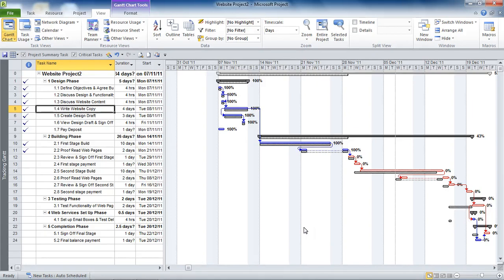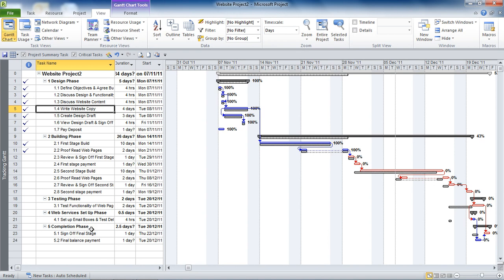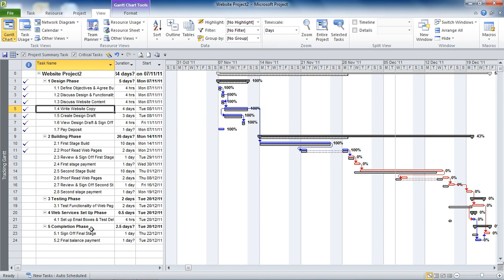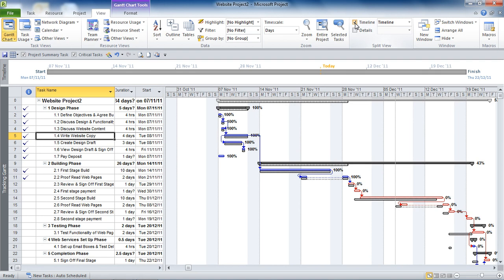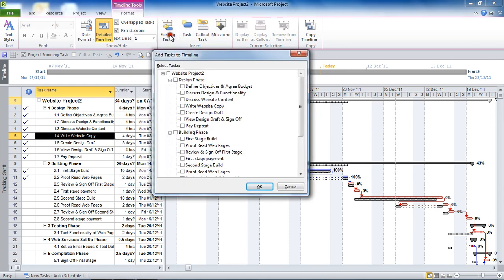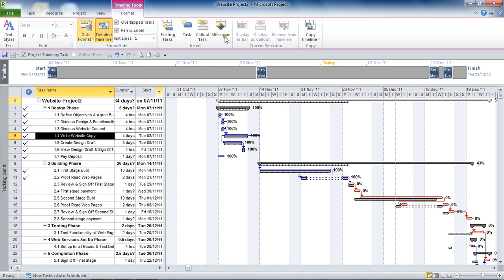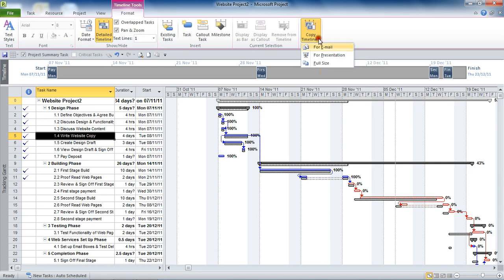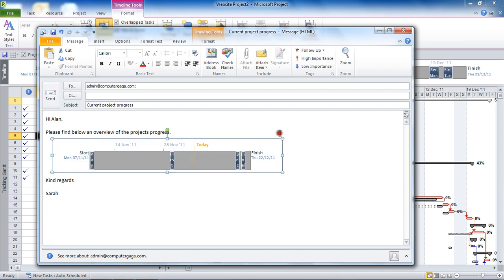Export the Project Timeline to Email - MS Project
Export the project timeline into email to share project progress with others. Add milestone tasks to the project timeline and copy it to email. Share the project overview with others easily.